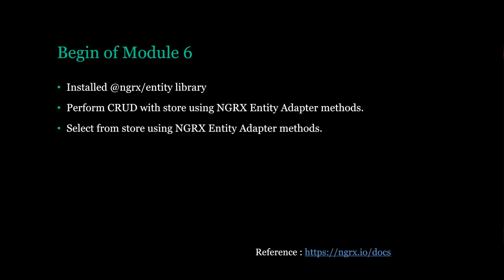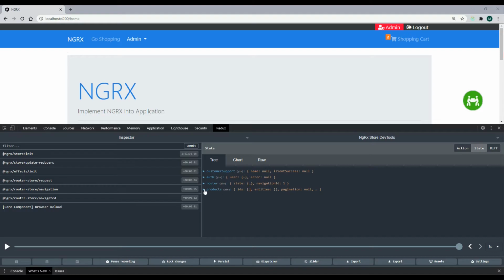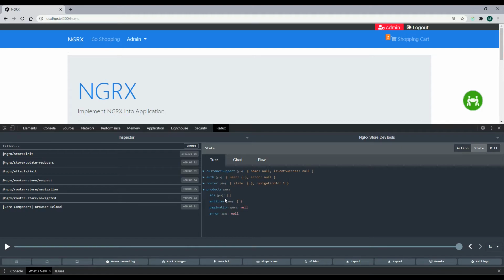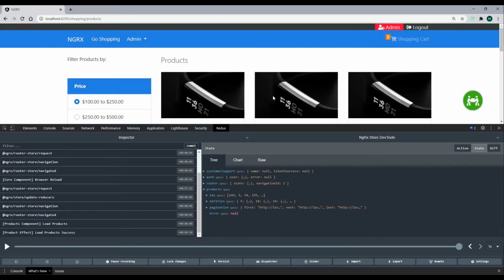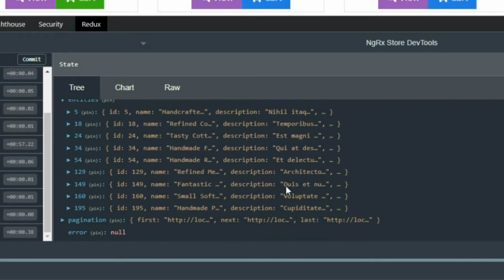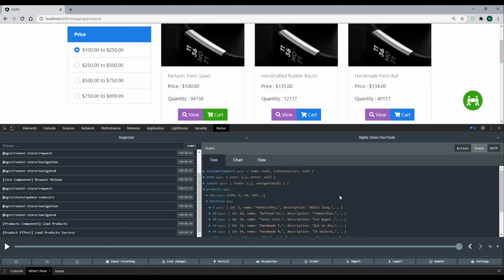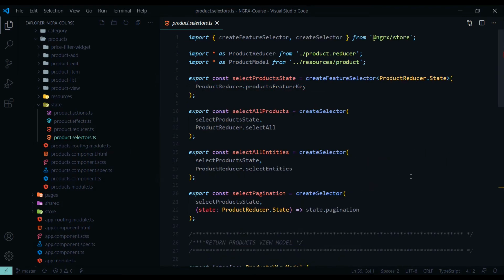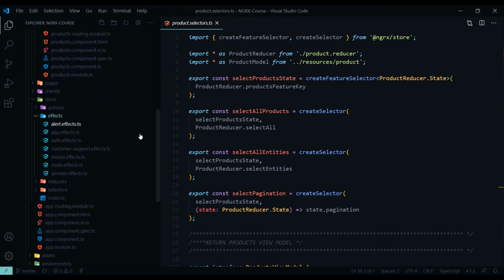Introduction to module 6| Ep 33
In this video, We go over what we will be doing in module six

🌟 Channel:  @oopcoders9377